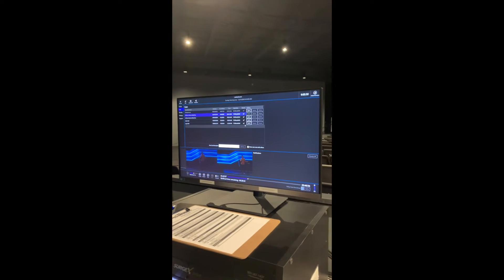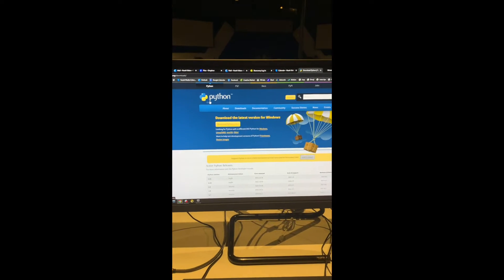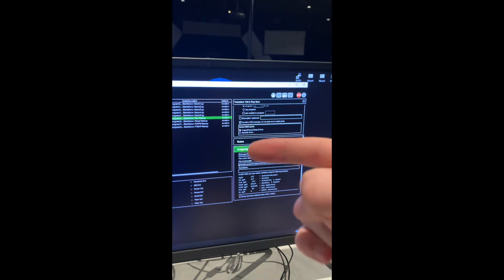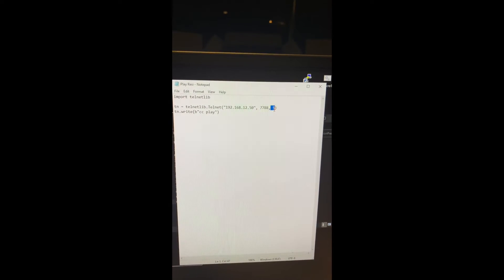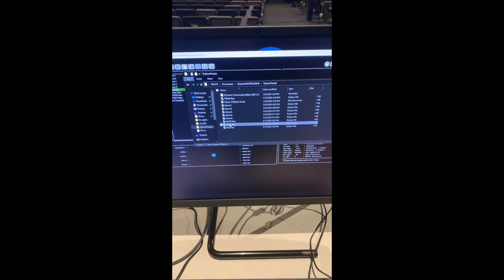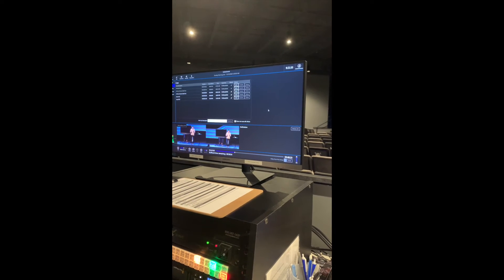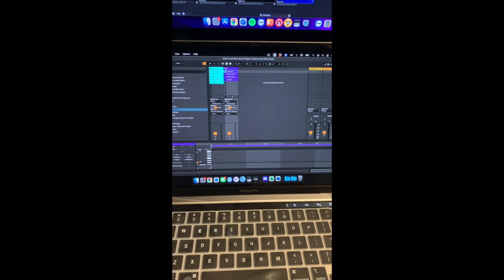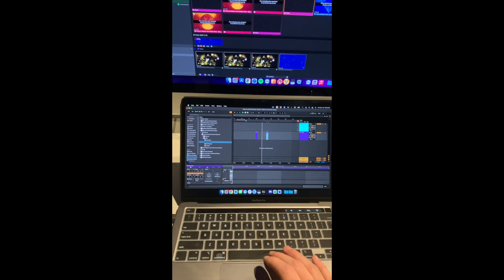How to Play and Pause Resi AUTOMATICALLY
How to automate play and pause in Resi using RossTalk commands inside of a Python script. In this case, Ableton is used to send midi to BOME Midi Translator, which executes the script.

Script:
import telnetlib

tn = telnetlib.Telnet("IP ADDRESS", 7788, 5)
tn.write(b"cc FTBAP")